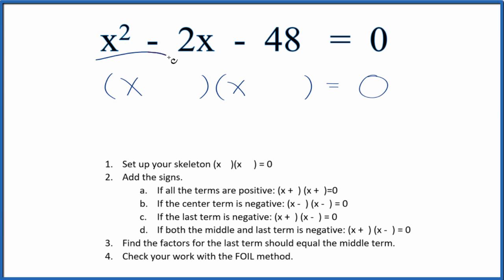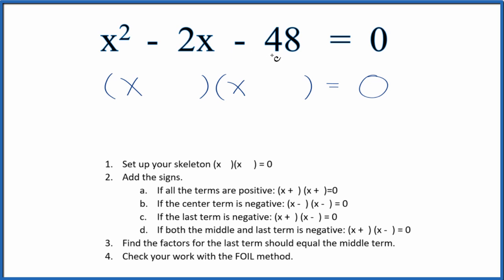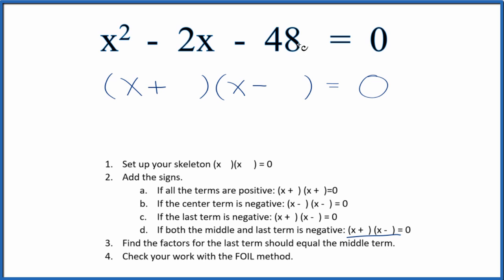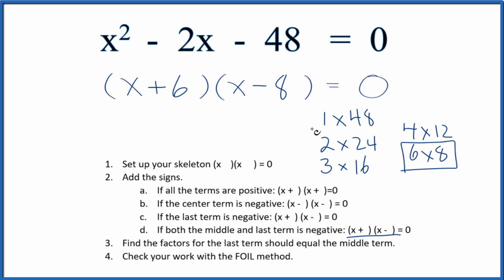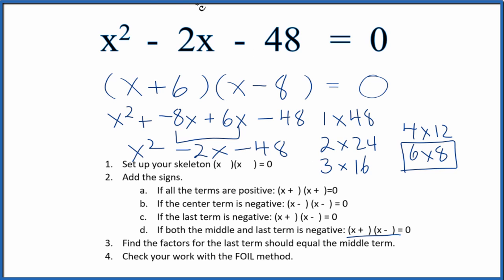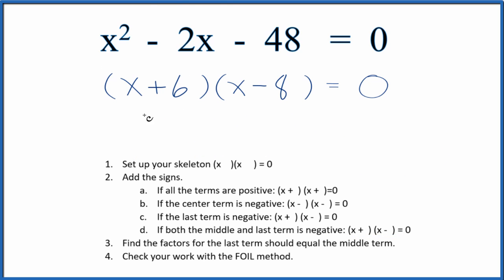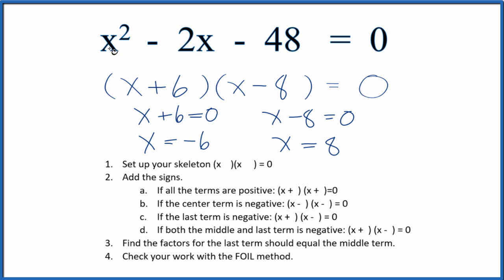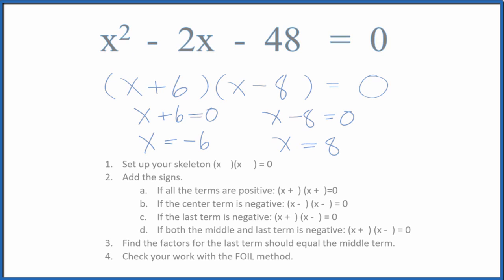How to Solve x^2 - 2x -48 = 0 by Factoring